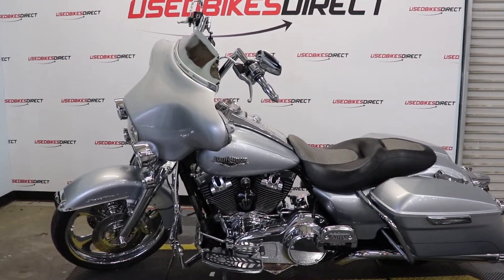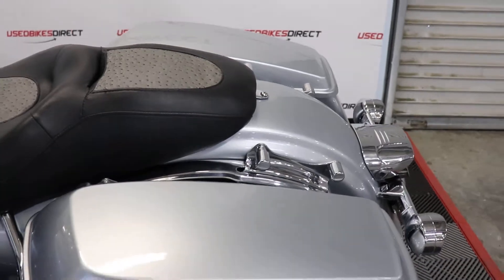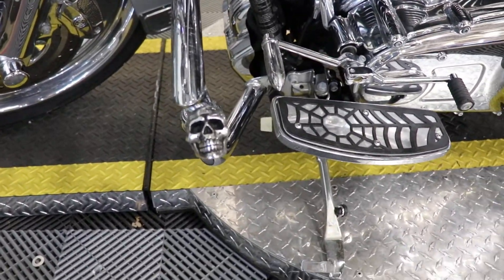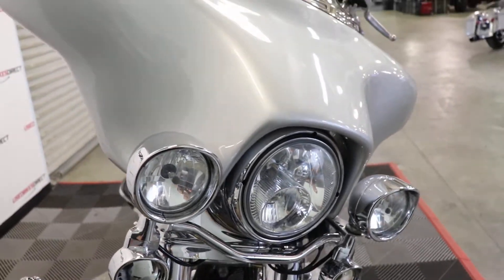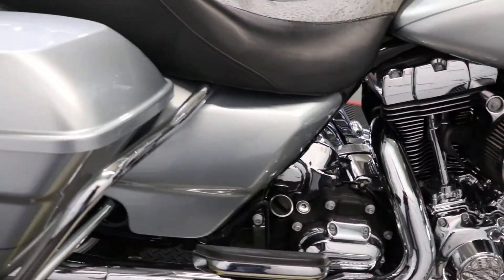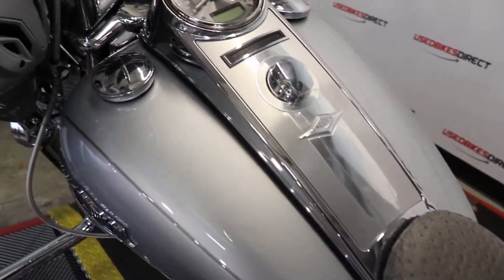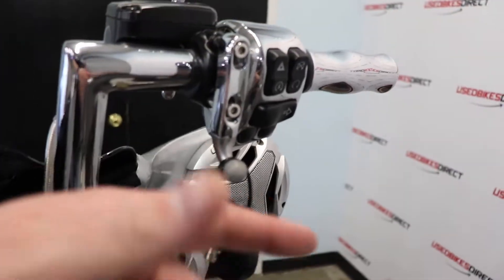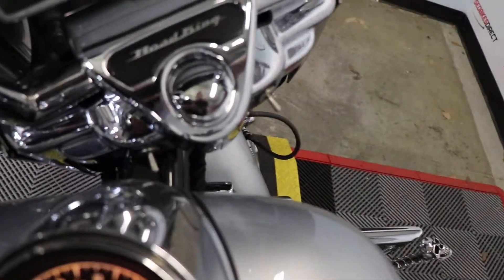2014 Harley-Davidson Road King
2014 Harley-Davidson Road King.  Stock # 622594